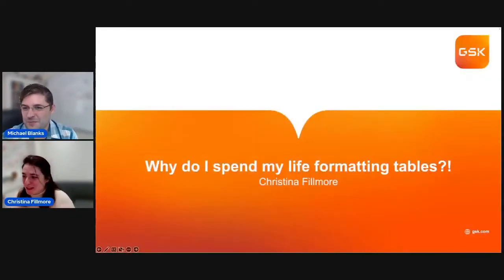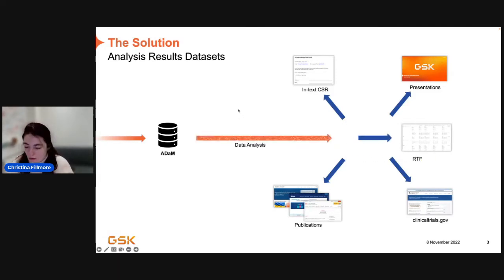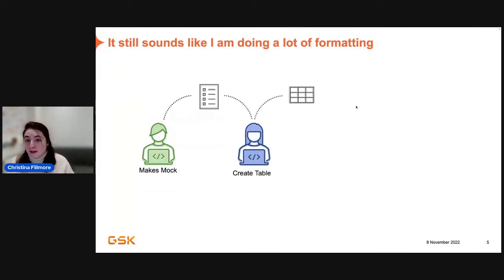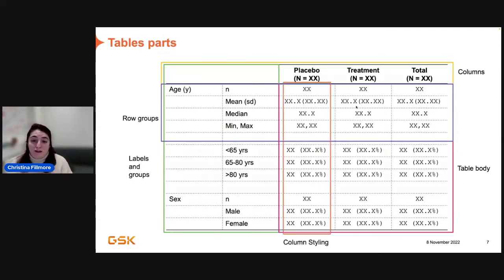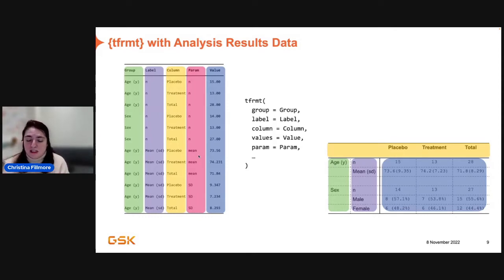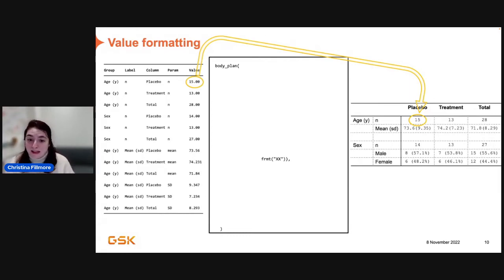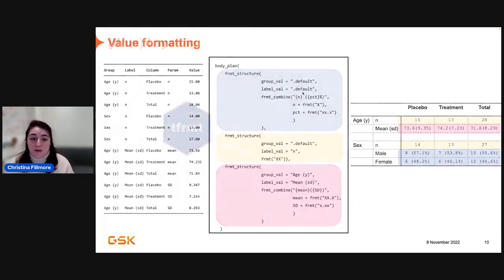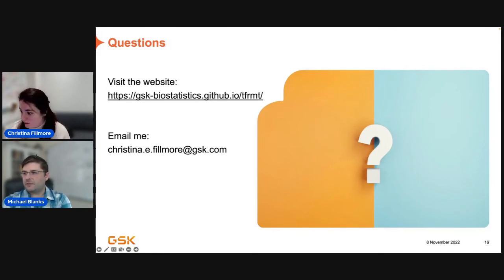R/Pharma 2022 Day 1: Christina Fillmore. Why do I spend all my life formatting tables?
Abstract
Tables no longer just live in flat PDFs and reports, but should be able to go from apps to PDFs and Word documents with ease. To have the flexibility to do this we need to separate the analysis from the formatting. Additionally, in the pharmaceutical industry our tables need to be able to change their format. Many journals have different requirements on how to present p-value, and other styling questions. So, we built a package devoted to the formatting of tables based on semi-structured analysis results datasets. This package is unique because it allows users to create tables without data, which helps build mock shells, a key part of table creation within pharma. Additionally, we wanted to be able to layer formats on top of each other as most tables in the industry are built to an internal standard, with minor tweaks around the edges. The code to create the shells can then be reused for the final tables, which saves time and brings table formatting off the critical path. Through the utilization of analysis results datasets, layerable and data-independent formatting, we’ve been able to create a package to meet the specific needs of our business.